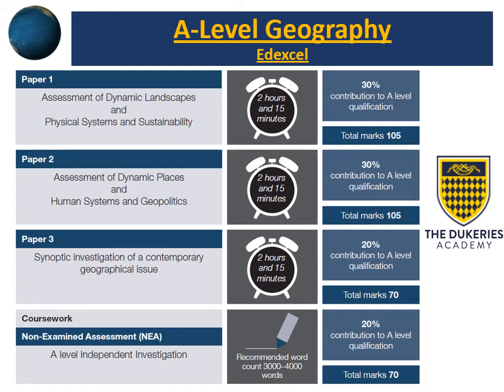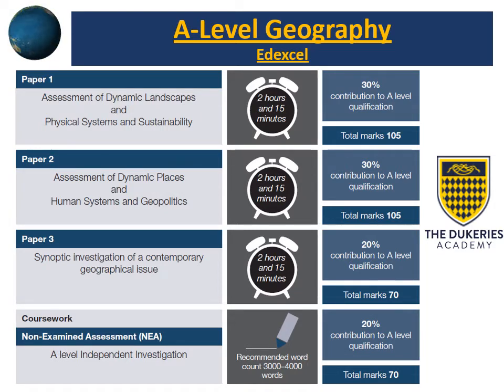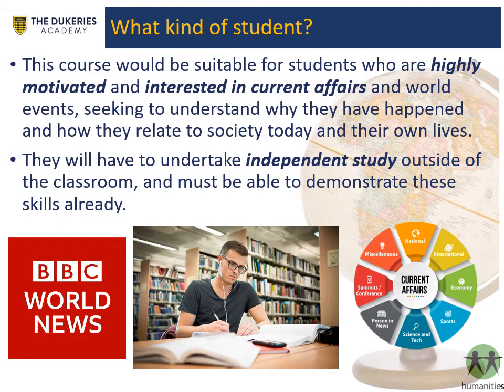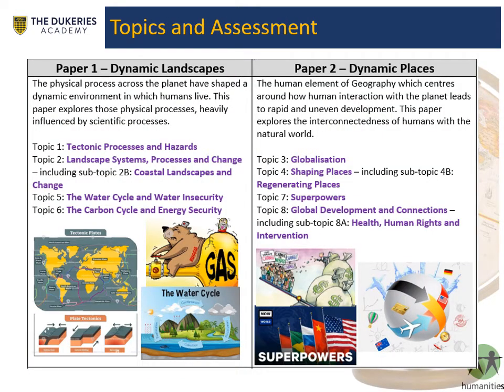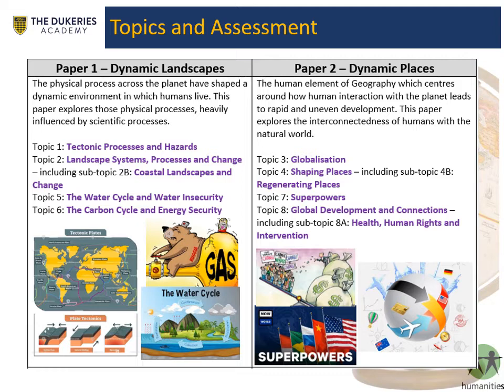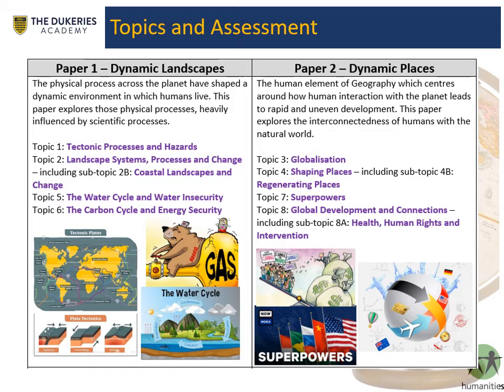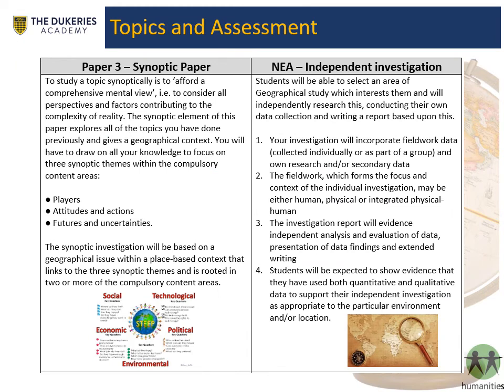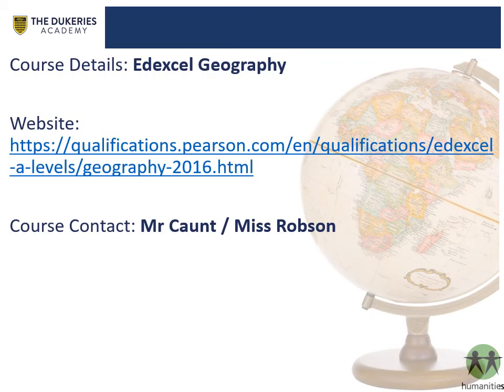A Level Geography